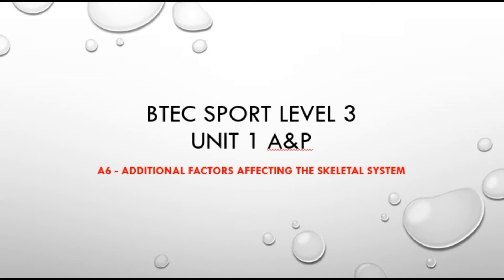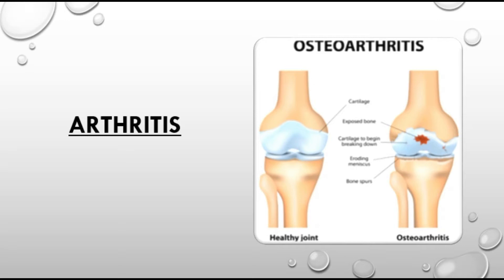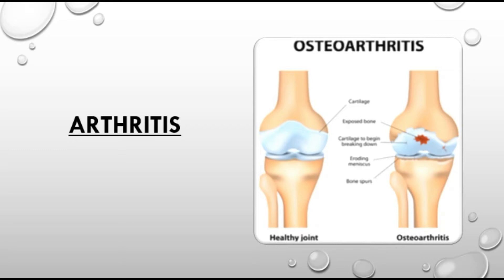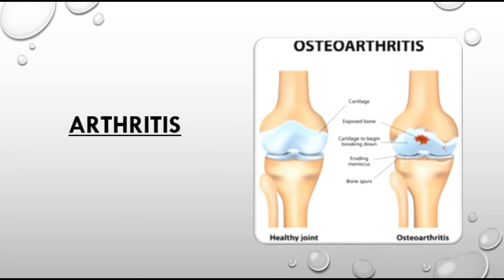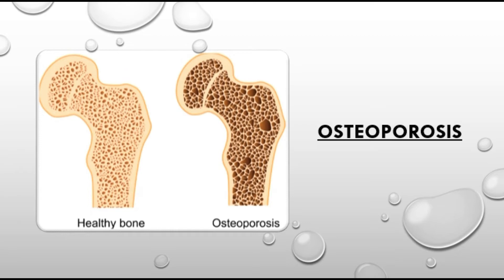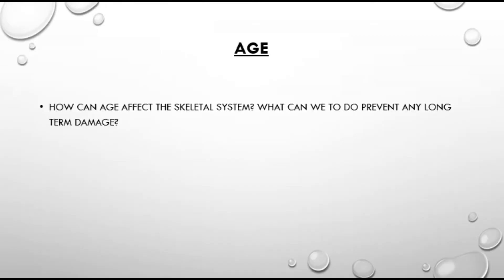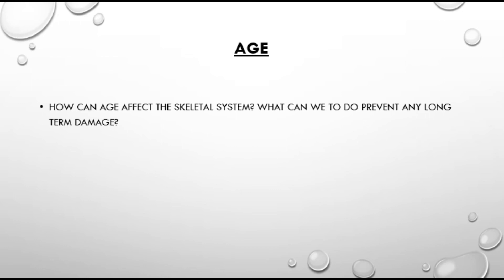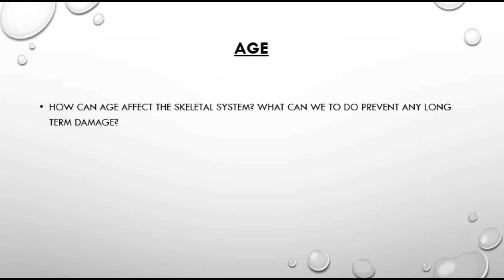Anatomy and Physiology BTEC SPORT Level 3 UNIT 1- factors affecting the skeletal system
In this latest revision podcast we are looking at the additional factors of age, osteporosis and arthritis.